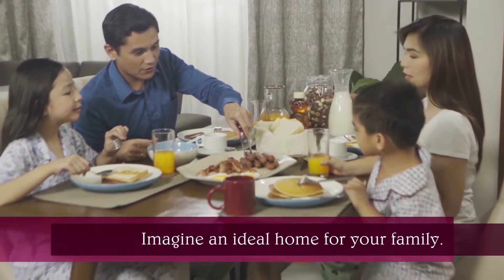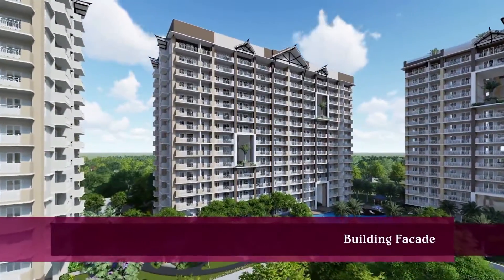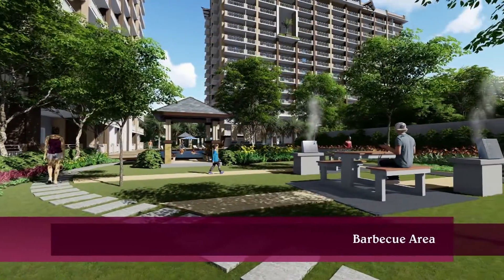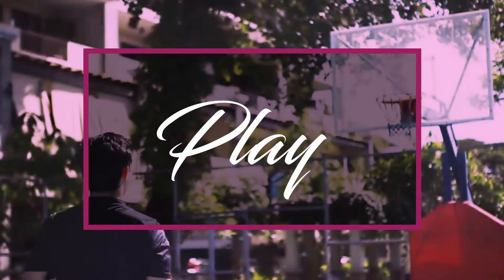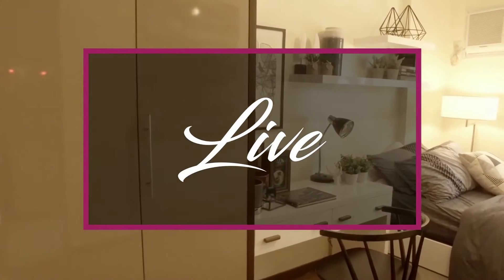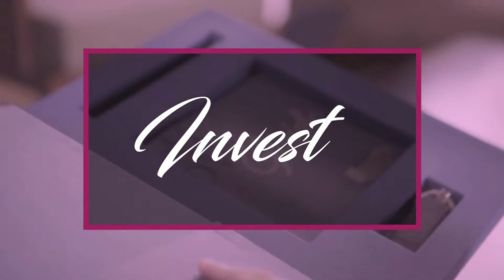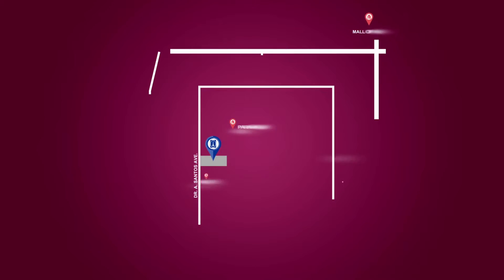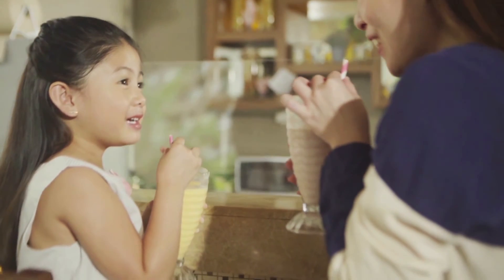The Atherton Best Resort Condo in Sucat Paranaque near SM BF and SLEX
FOR SALE
2bedroom Condo Unit in Sucat
The Atherton by DMCI Homes
located in Sucat Road (Dr.A Santos Ave) Paranaque City
beside Amaia Steps Sucat

PROJECT FEATURES:
The Only Quadruple A developer in the philippines
Best Resort Type amenities
high resale value
best value for money condo
Best Quality Condo
Best well-maintained condo
Best most secured condo
Lowest Price per SQM
Few Distance away from Airport Naia 1 2 3
Few Distance away from SLEX

List Price: 5,379,000.00
Cash Price: 4,599,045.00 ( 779,955.00 DISCOUNT)

PROMO DOWNpayment terms:
20% downpayment paid up to 32months
at  32,993.75  monthly
80% balance bank finance or inhouse finance
88,931.82 monthly in 5years
51,329.31 monthly in 10years
39,190.17 monthly in 15years
33,403.06 monthly in 20years

or avail our 100% cash payable in 32months at 0% interest

other payment terms is available with bigger discounts
I offer the best condo at best price

Reservation: 20,000
Reservation: 2 valid ID, proof of billing address, tin number

please call text or viber me

Other DMCI Projects For sale

Condo in Pasig
Satori Residences
Prisma Residences
Lumiere Residences
Mirea Residences
Brixton Place
Fairlane Residences
Levina Place
Riverfront Residences
East Raya gardens

Condo in Mandaluyong
Kai Garden Residences
Sheridan Towers
Flair Towers
Tivoli Gardens
Dansalan Gardens

Condo in Pasay
Aston Residences
Fairway Terraces
La Verti Residences

Condo in Quezon City
Infina Towers
The Orabella
The Crestmont
Cameron Residences
Zinnia Towers
The Celandine
Viera Residences

Condo in Paranaque
Calathea Place
The Atherton
Asteria Residences

Condo in Manila
Torre de Manila
Illumina Residences
Sorrel Residences

Condo in Las Pinas
Alea Residences
Maricielo Villas

Condo in Muntinlupa
Rhapsody Residences
Ohana Place

Condo IN Makati
Brio Tower

Condo in taguig
Ivorywoods Residences
Verawood Residences
Birchwood Residences
Royal Palm Residences
Cedar Crest
Rosewood
Mahogany Place
Cypress Towers